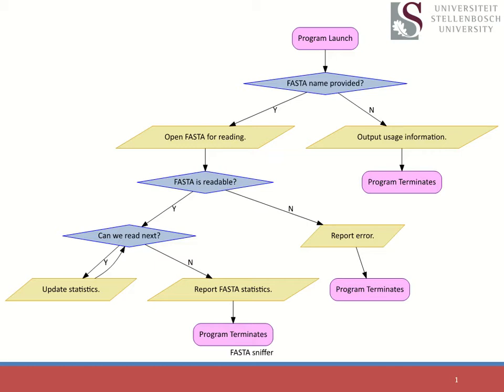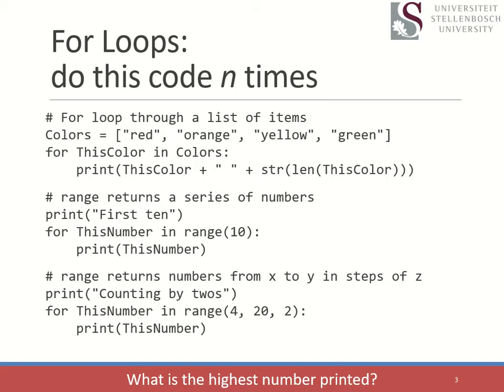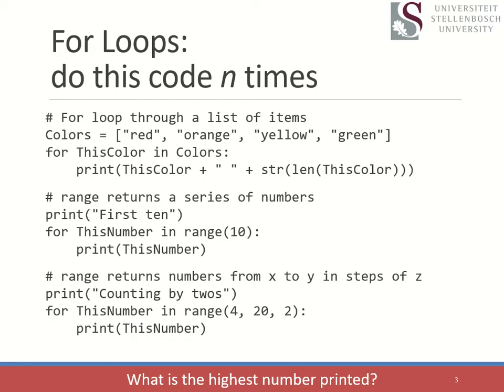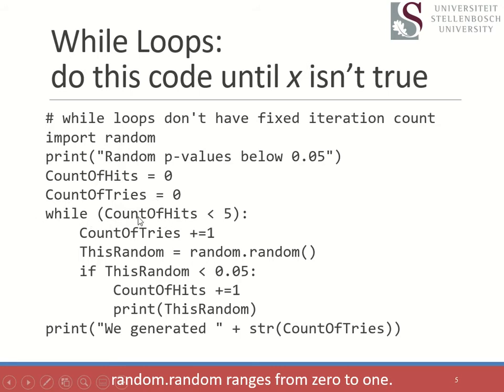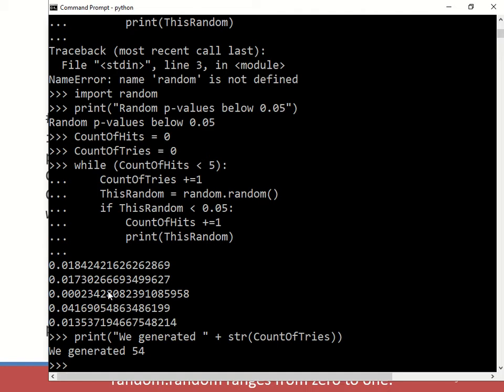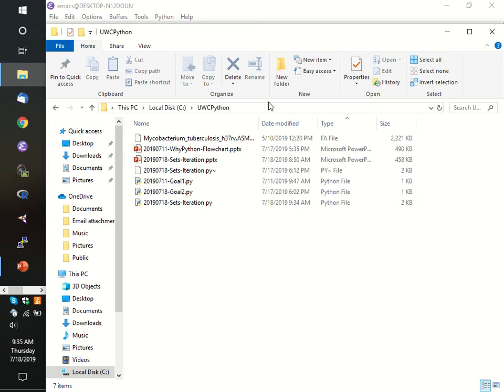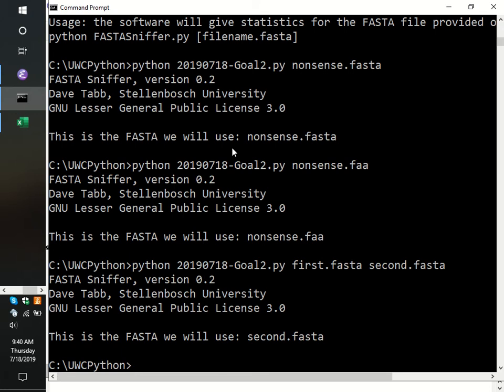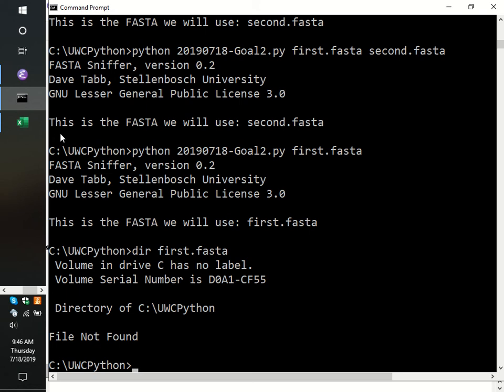20190718 UWC Python B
On July 11th, 2019, I began a six-week series to teach Python for Biologists.  Our goal was the creation of a "FASTA Sniffer," a tool to read a protein sequence database in order to count how many times each amino acid was used in its sequences.

In this tutorial, we examine the concept of iteration, starting with the concept of lists in Python.  We explored both for loops and while loops as strategies for iteration.  The value of the "sys" module for interacting with the Python system, such as retrieving command-line parameters, was demonstrated as we altered our developing code base for the FASTA Sniffer to accept the name of the FASTA file via command line argument rather than as a hard-coded string.